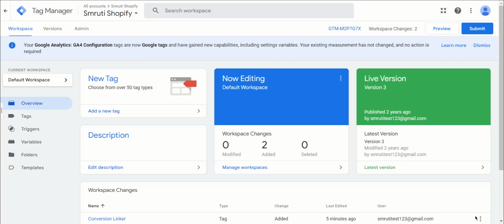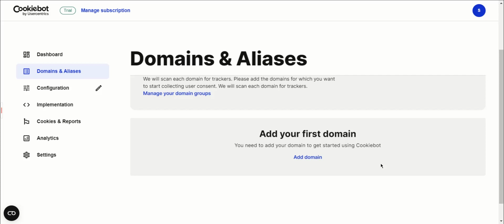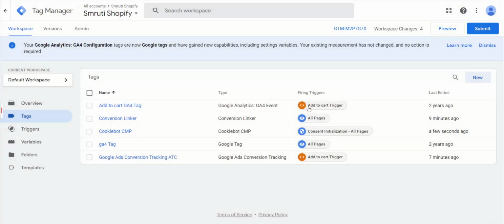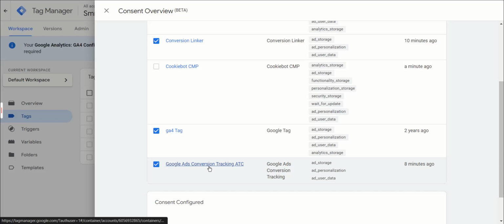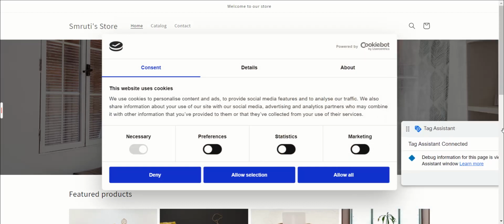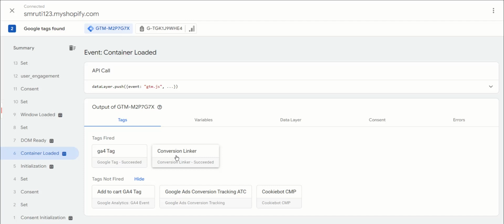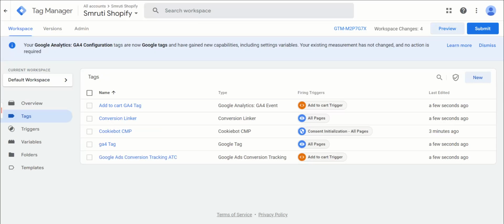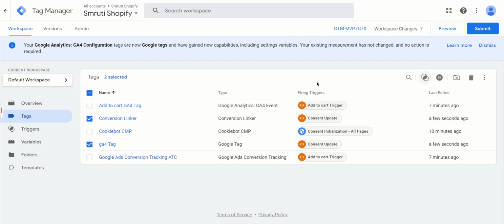🔒 Easy Consent Mode Setup with GTM – No Website Backend Access Needed! 🔒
Hey folks! Want to seamlessly integrate Consent Mode into your website without any hassle? Look no further! 🚀

I've created a step-by-step video tutorial that simplifies the entire process. All you need is Google Tag Manager, and you'll be able to set up Consent Mode hassle-free, following the latest Google guidelines! And here's the best part – no need for any website backend access!